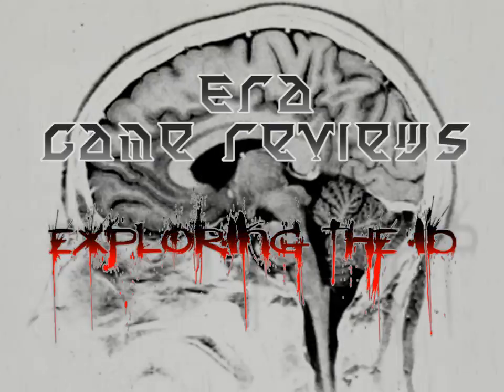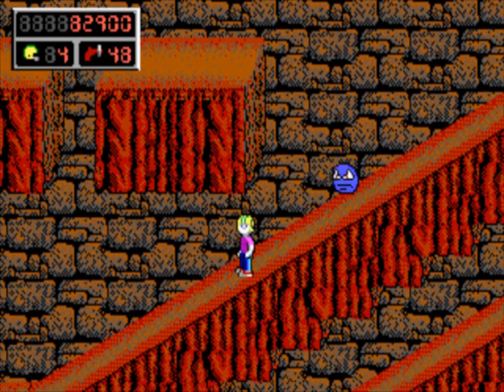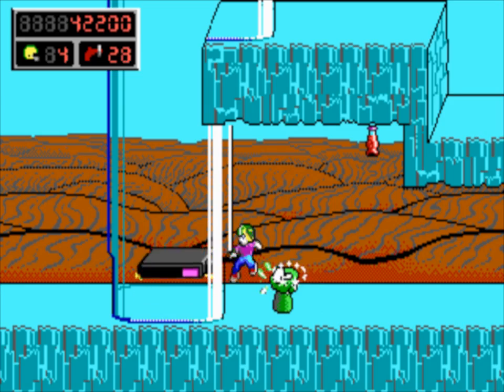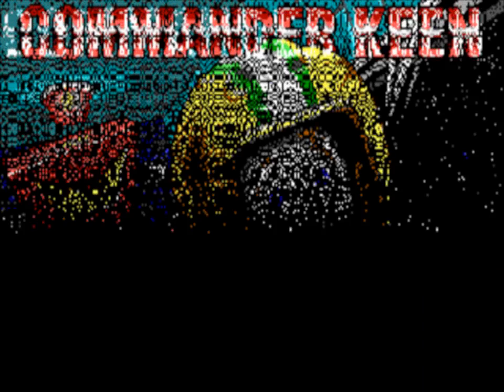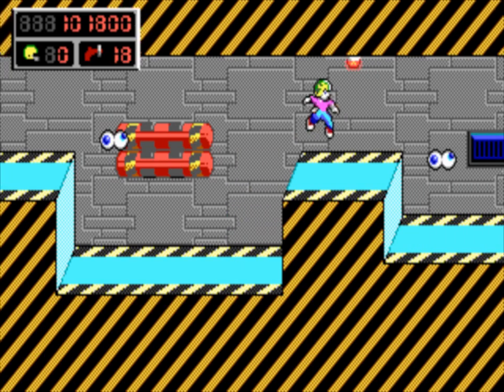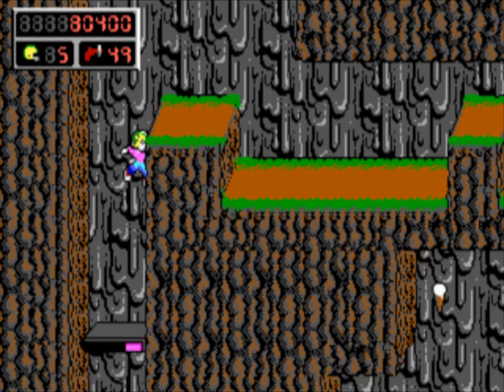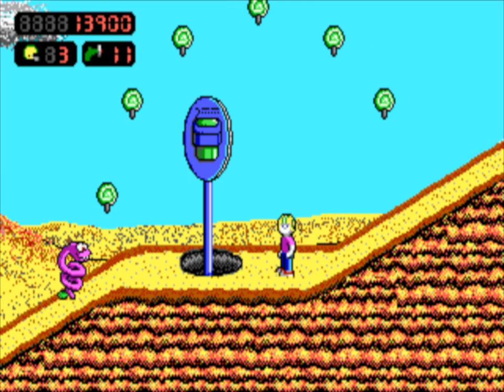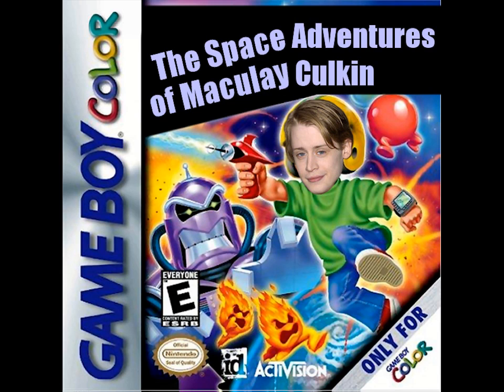Commander Keen PC Game Review 2/2 - Exploring The Id: id Software History Part 4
In part 4 of Exploring the Id,  discusses the rest of the Commander Keen PC game series. We take a look at "Goodbye Galaxy!" for Commander Keen 4 & 5, "Aliens Ate My Babysitter" for Commander Keen 6, the user-created mod trilogy "The Universe is Toast!", and the Gameboy Advance version.

You can download the Commander Keen games from Steam along with many of the other classic id Software PC games.

A special "Era Game Reviews" series of videos that focus on reviewing PC games made by the people behind id Software; Commander Keen games, Wolfenstein 3D, Doom, Quake, and its mods and community. Information in this series of videos is sourced from "Masters of Doom", game design books, .plan files, old webpages on the Internet Archive, as well as my own personal experience being involved in the community for these games of the '90s. Learn about id Software history and its historic entry into the video game industry in the '90s by "Exploring the Id" in this documentary/retro-review.

(Commander Keen)